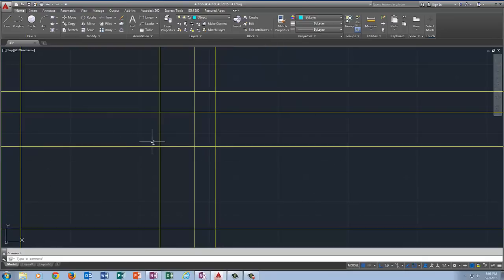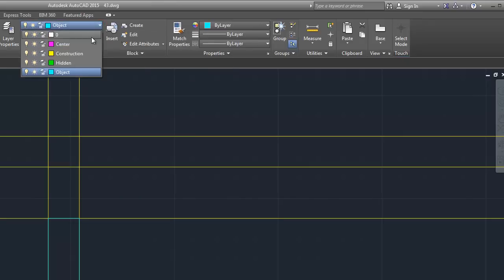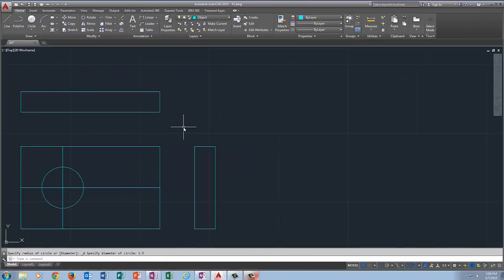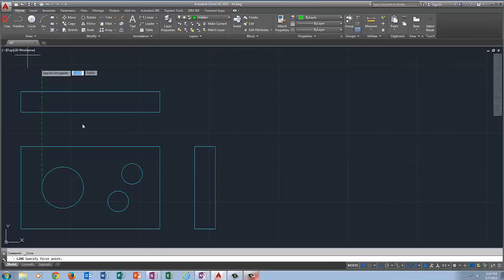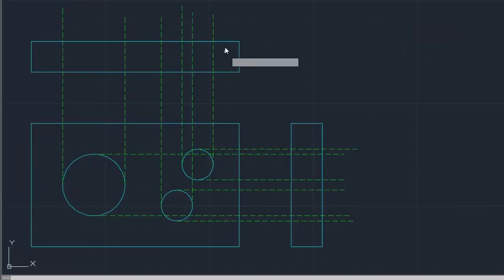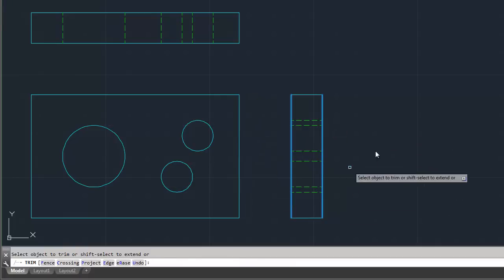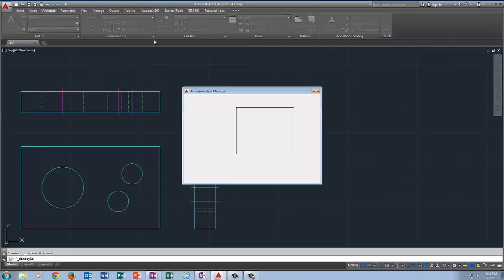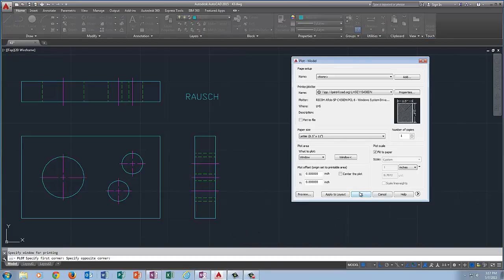AutoCAD: #43 Part II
Creating the object, hidden, and center lines. Using DIMCENTER and printing the drawing. Enjoy!